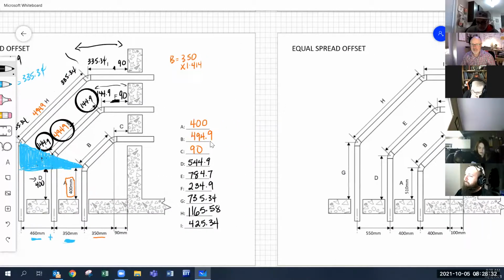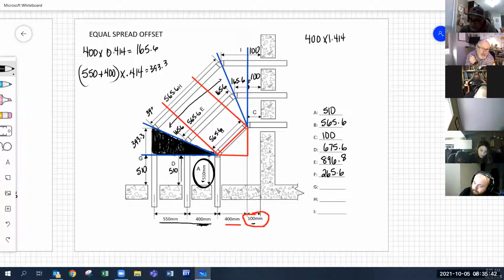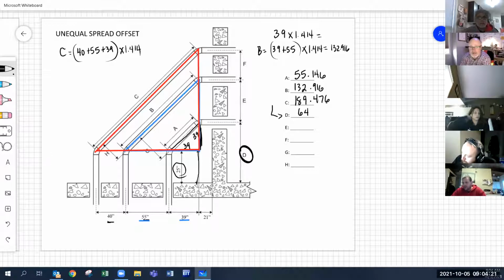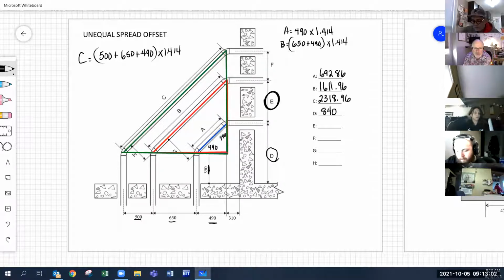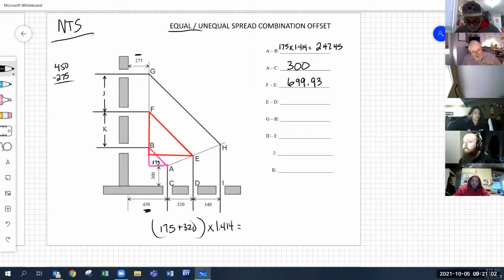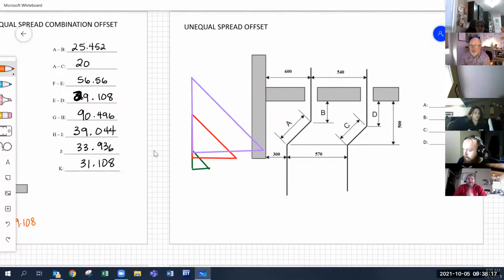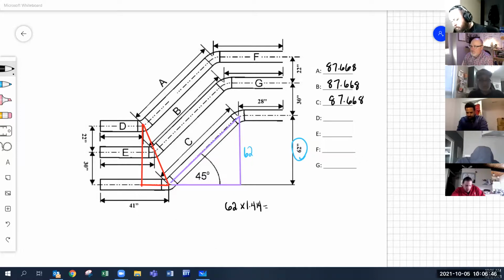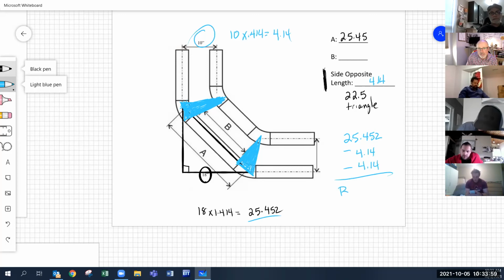Equal and Unequal Offsets